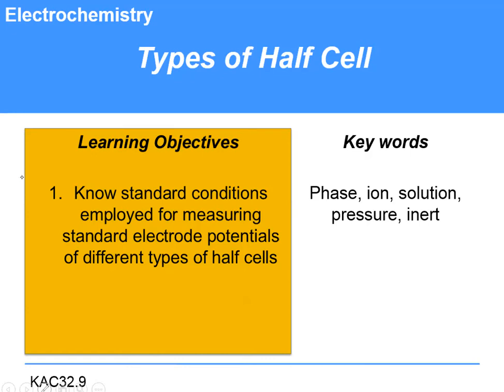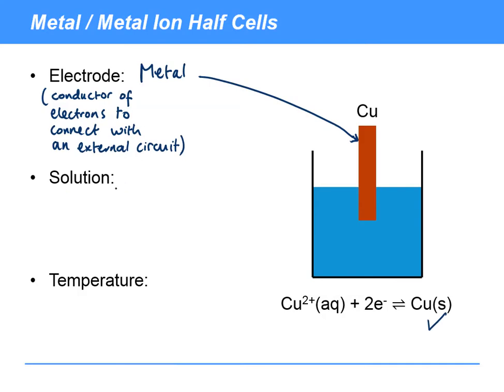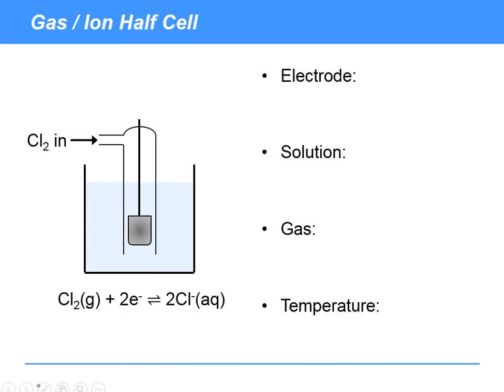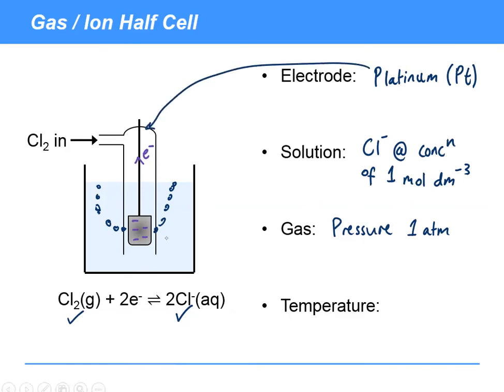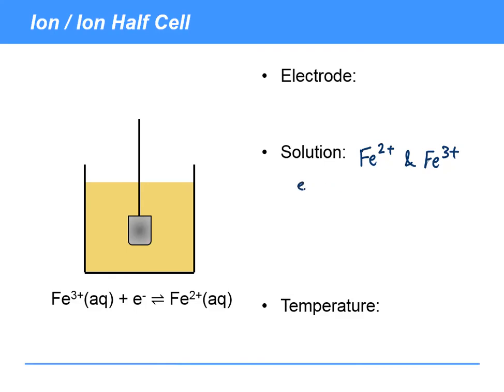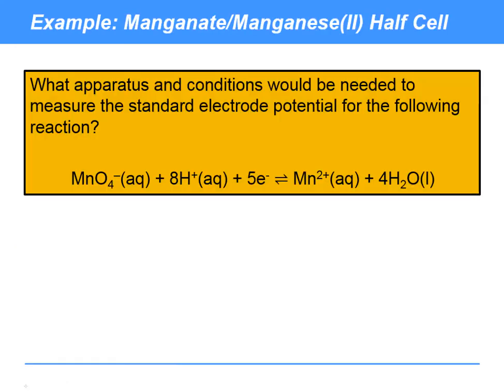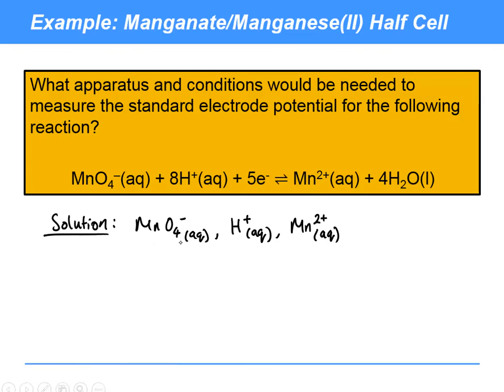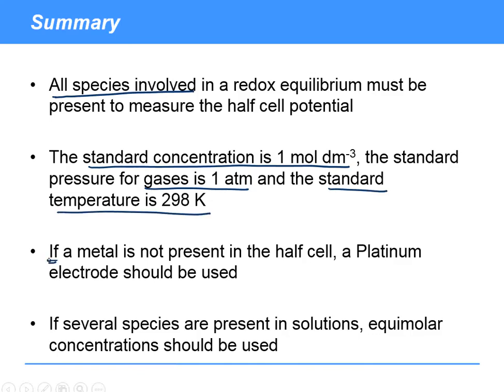KAC32.9 - Electrochemistry: Types of Half Cell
The components and standard conditions in different types of half cells